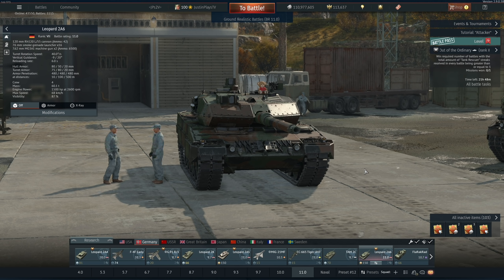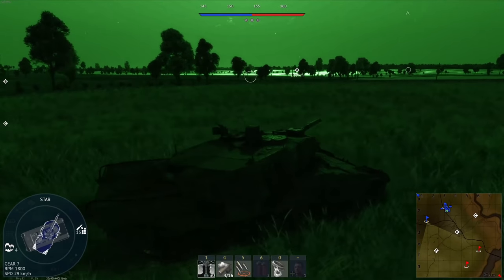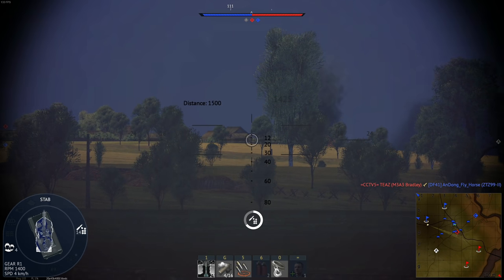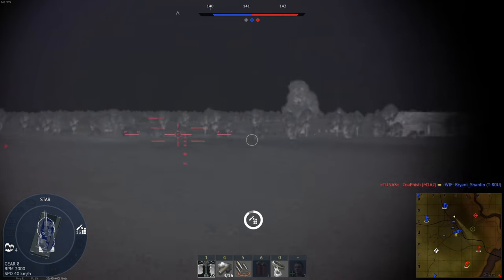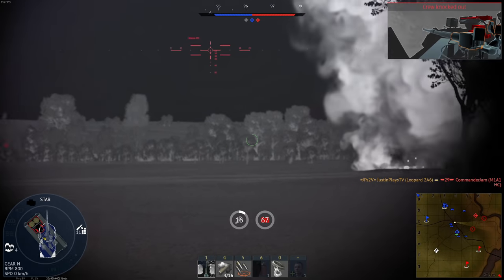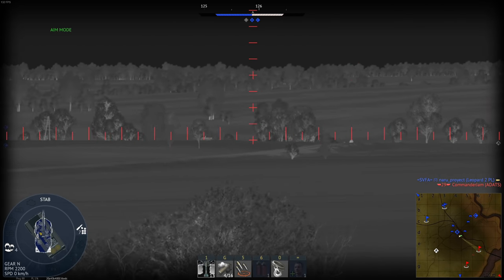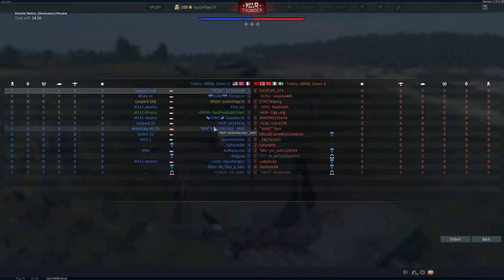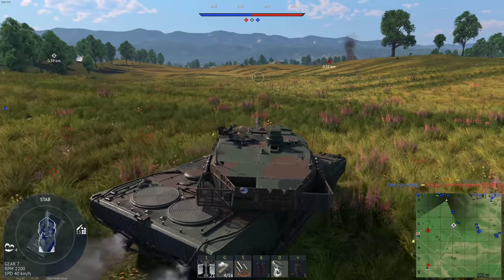Making Leopards Even MORE Meta! - Leopard 2A6 + More Updated - War Thunder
The Leos (And the Strv's) received a buff in Vertical targeting speed, but is it enough to bring it on par with the Russians?

Ekster Premium wallets, also supports the channel! -